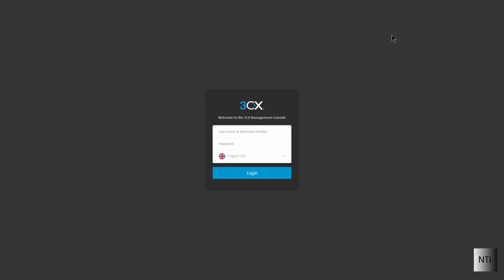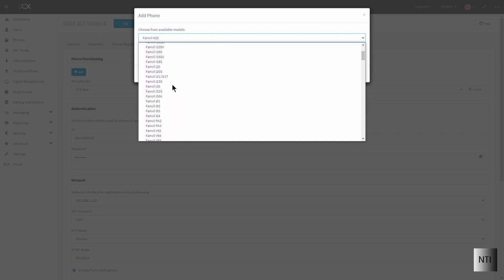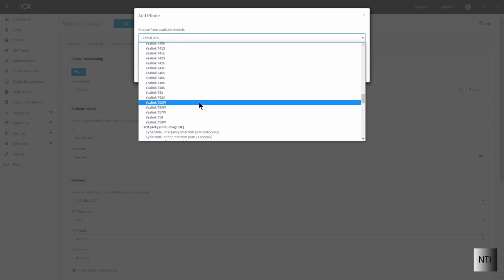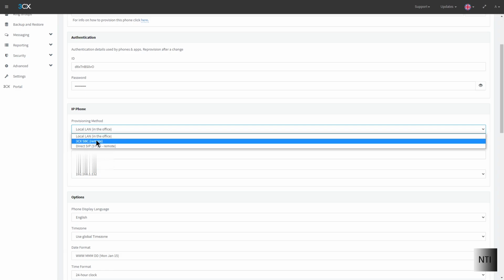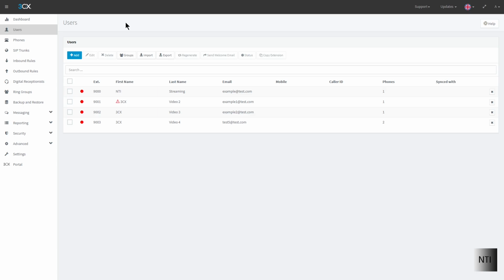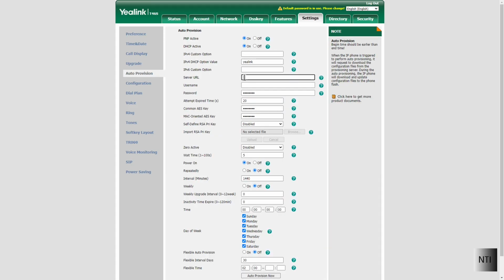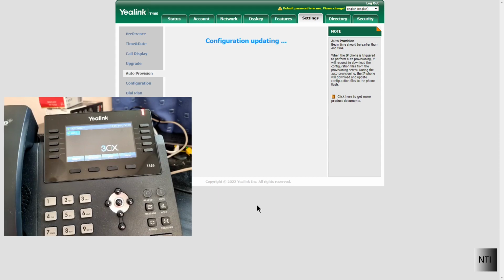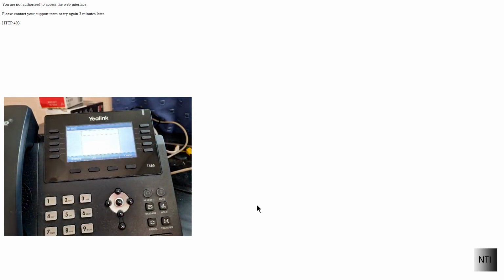3CX V18 | 4: Provision IP Phone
Hi Guys,

Welcome to a new series of how to use and navigate 3CX V18, a phone system used to make phone calls to the outside world

In this video, I explain how to provision a hardphone (IP Phone). I will show you how to select it, assign it to an extension, provision it and test it.